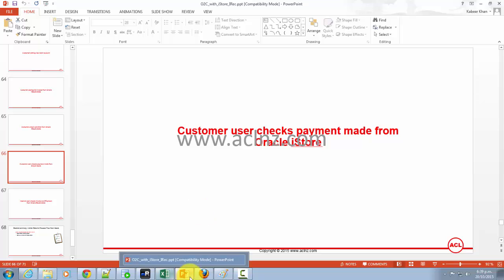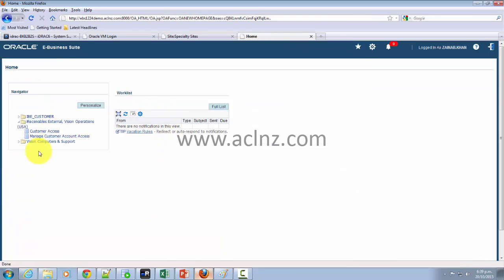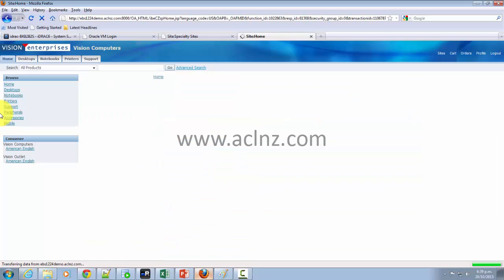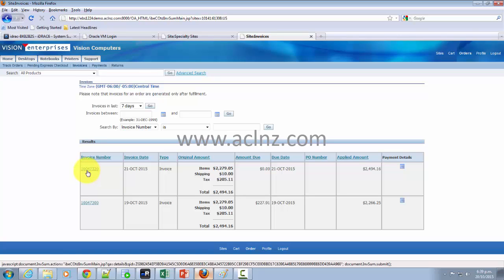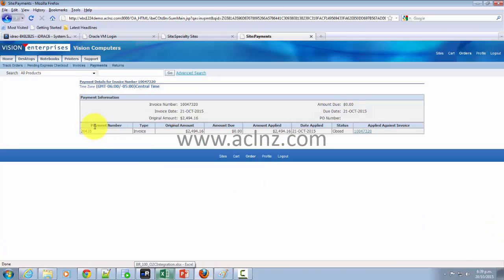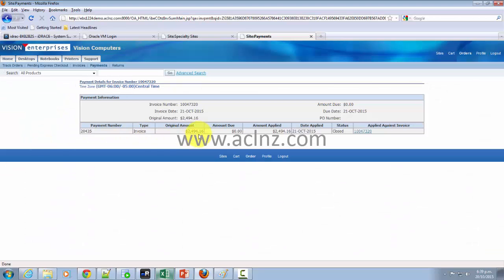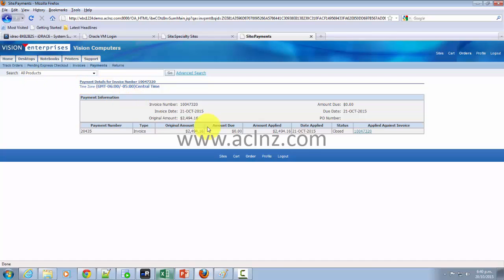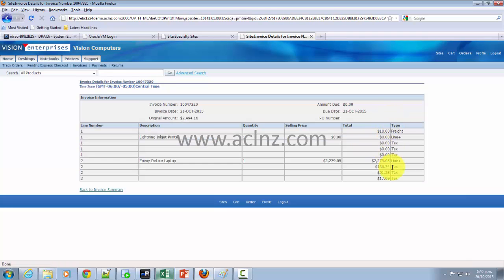How to view Invoices and Payments under Oracle iStore (on R12.2.4)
+ Course Name = R12i Oracle O2C Lifecycle in integration with iStore and iReceivables

This course teaches students about the integration of following modules using a realistic business scenario for Oracle Order to Cash Lifecycle:
+ Oracle iStore (customer facing module)
+ Oracle Order Management
+ Oracle Advanced Pricing
+ Oracle Shipping
+ Oracle Inventory
+ Oracle Receivables
+ Oracle iReceivables (customer facing module)